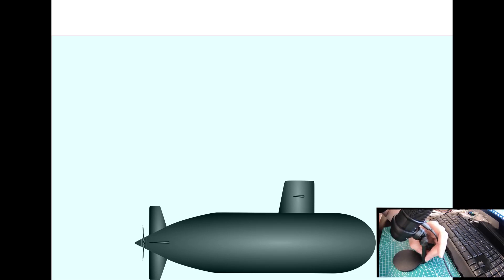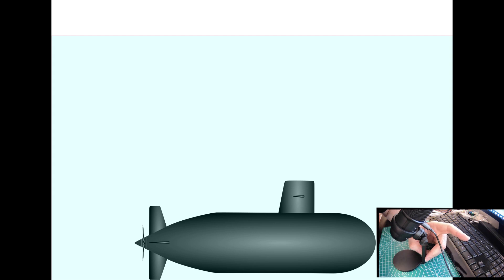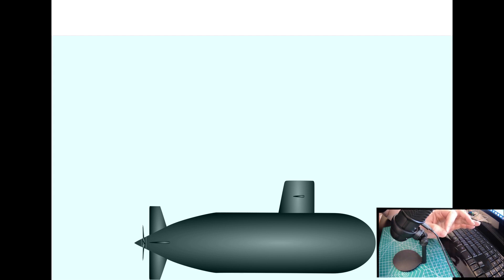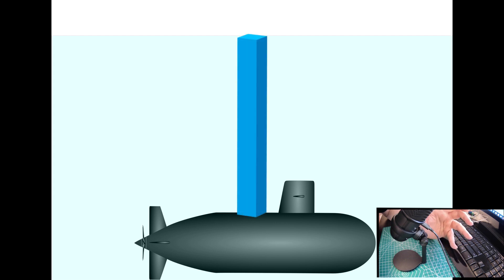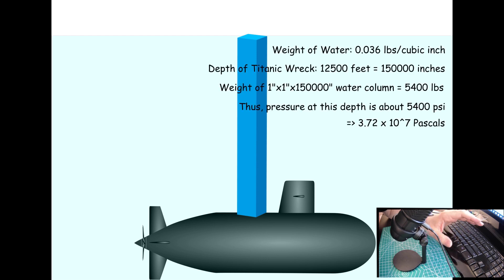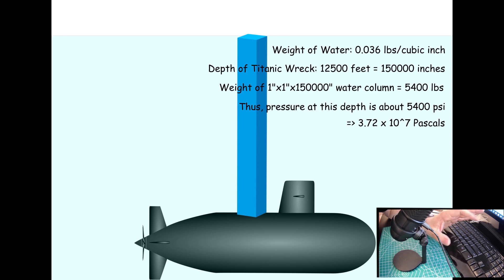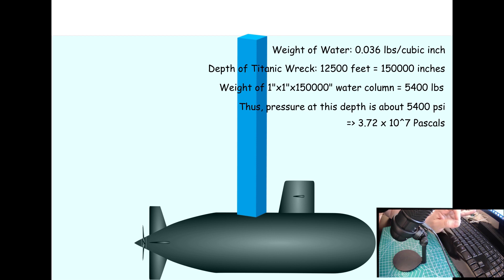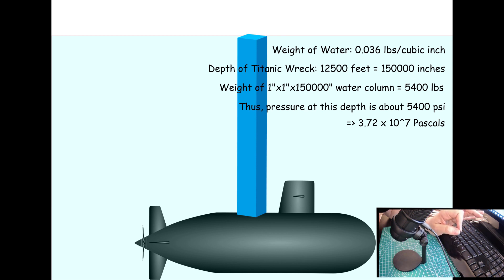Extreme Pressure on Deep-Sea Submersibles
Short treatment of the recent OceanGate submersible tragedy, with the objective of providing an intuitive sense of the great forces these sorts of vessels experience at depth through a simple illustration and math.